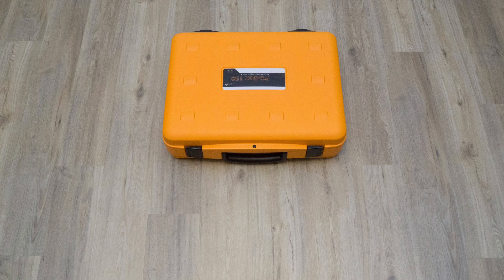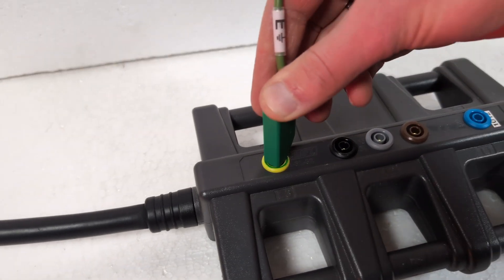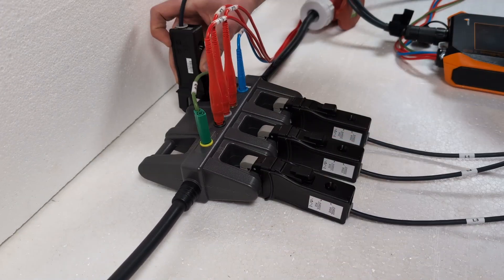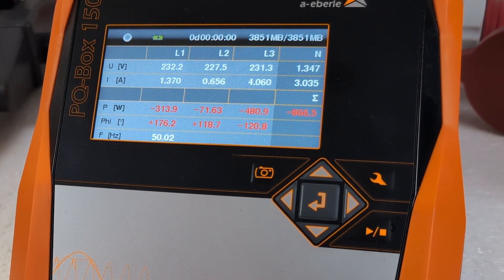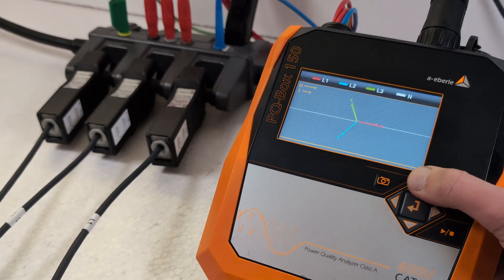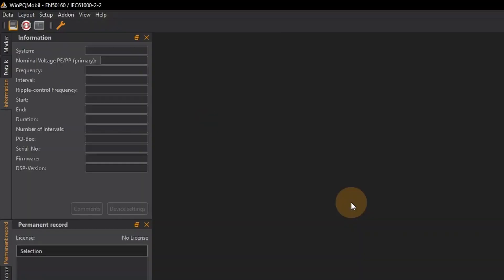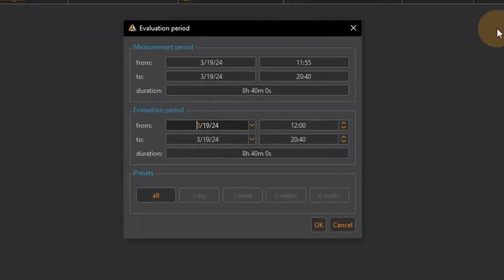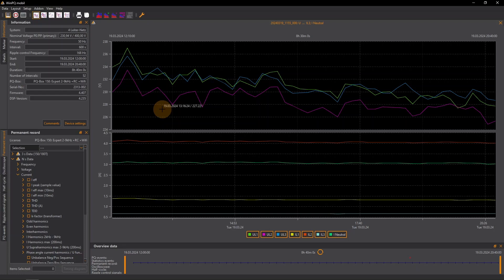PQMobil | Getting Started With the Your PQ-Box | A. Eberle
This video shows in detail how to connect the »PQ-Box« and record measurements. The »WinPQ mobil« software is then used to visualize and analyse the measurement data and create a report.

Do you have further questions about »PQ-Boxes«?